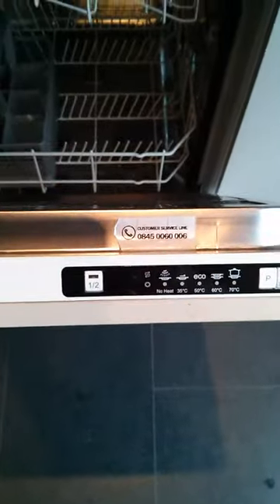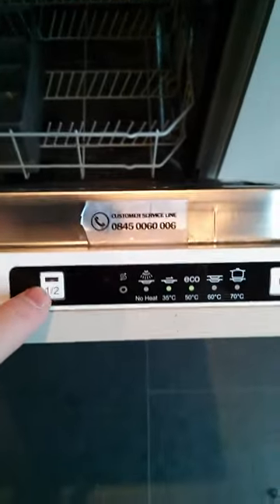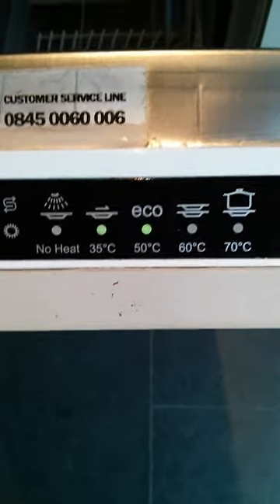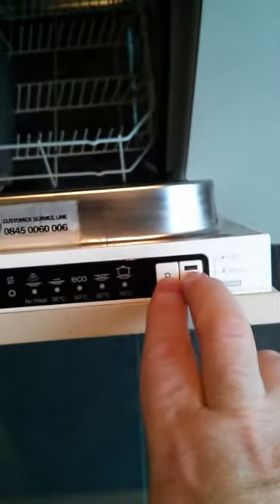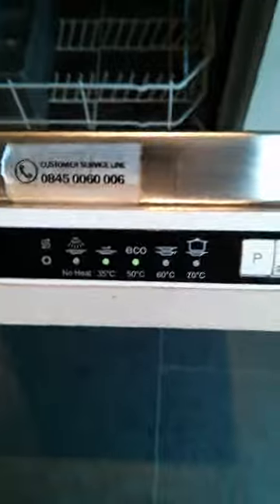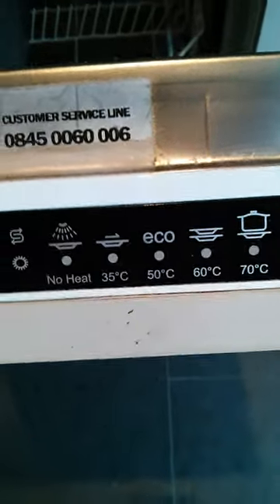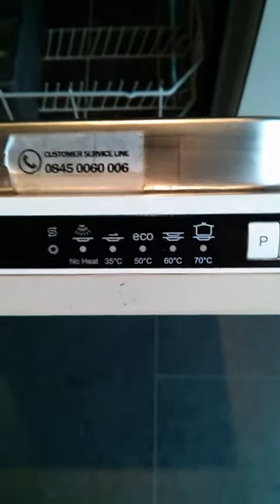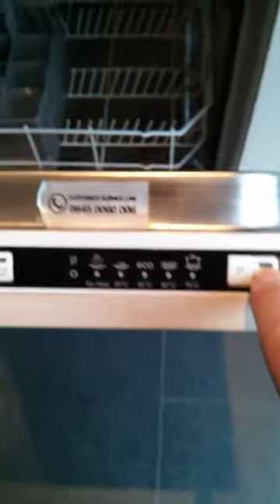Lamona Dishwasher 8601 green lights 2&3 flashing together fault Help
This is a fault I have on my Lamona 8601 dish washer (it may also be a BEKO chassis but i'm not sure) from Howdens
It had the red lights for salt on, filled that now I get "green lights" (from left to right) 2&3 flashing together, siphoned the water out of the bottom, tried again still flashing no operation...what should I check now?